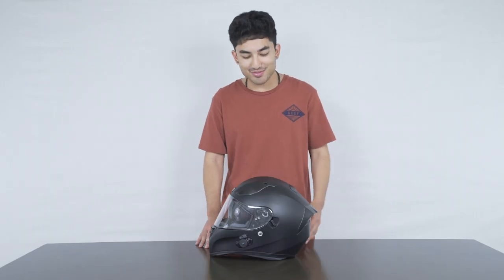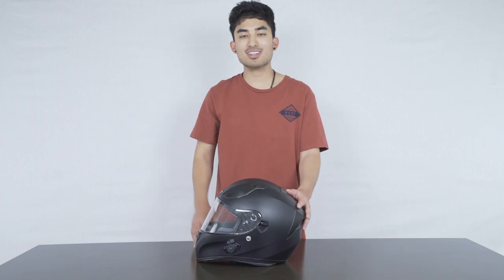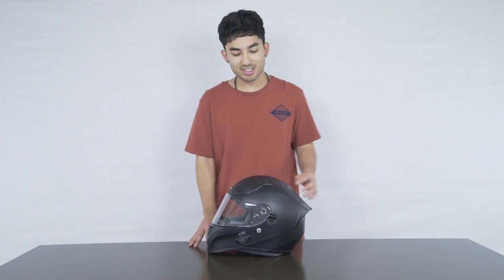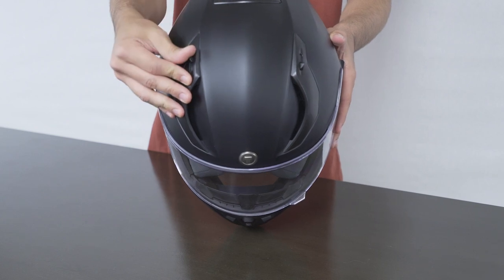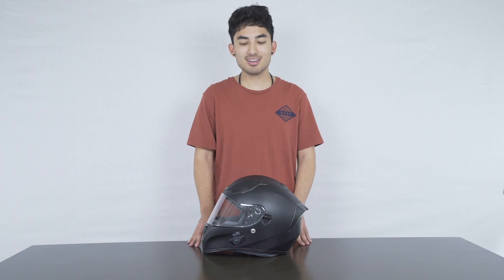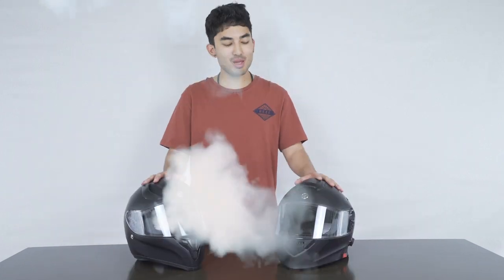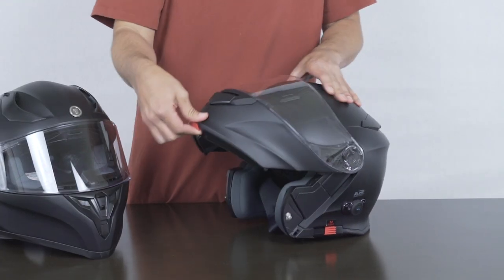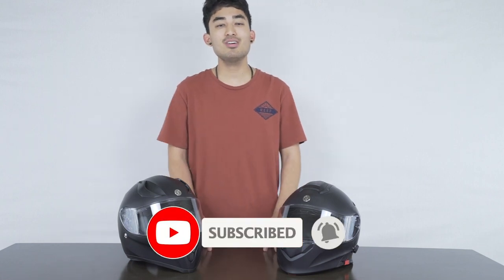Torc T15B Bluetooth Helmet - XtremeHelmets.com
Introducing the all-new TORC T15B Bluetooth Helmet, a race inspired design with superior air ventilation with a rear spoiler that keeps the helmet stable during higher speeds. Also includes a built-in drop tinted down visor that keeps the glare out of the way. The T15B includes a integrated Blinc bluetooth. Pair 'n Go in seconds, connect to your phone to answer phone calls, listen to music, GPS or XM radio.  Or pair helmet to helmet to talk with other riders.